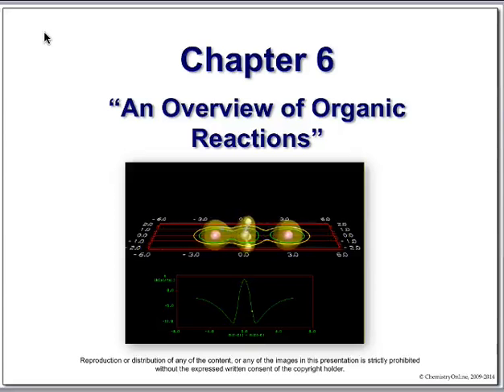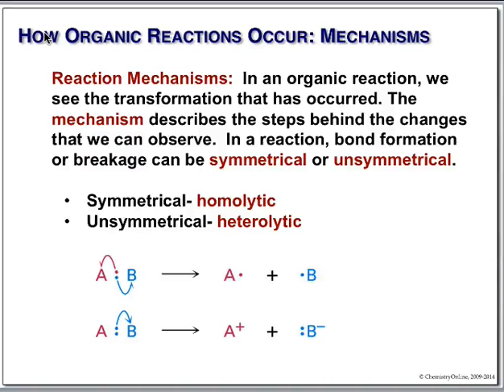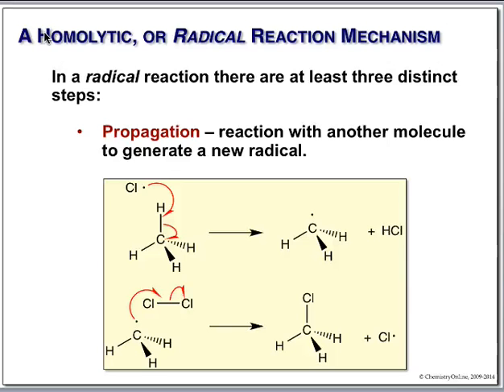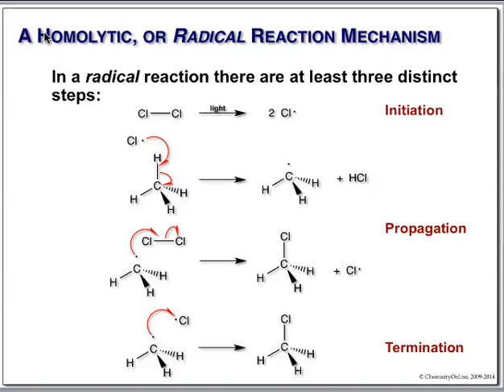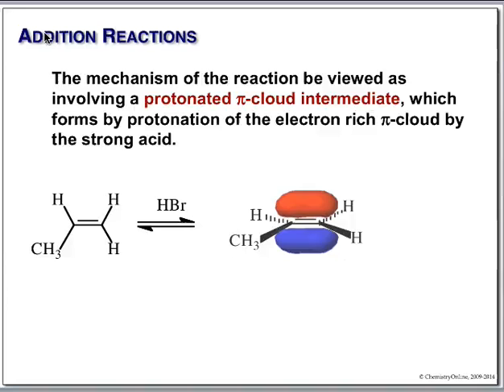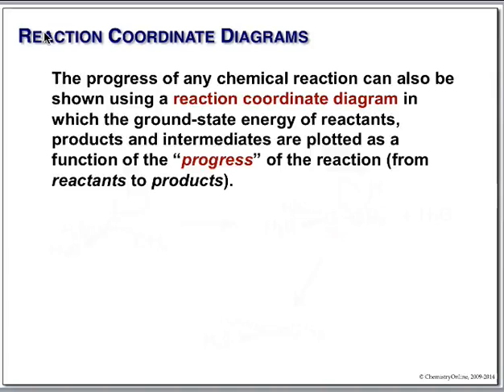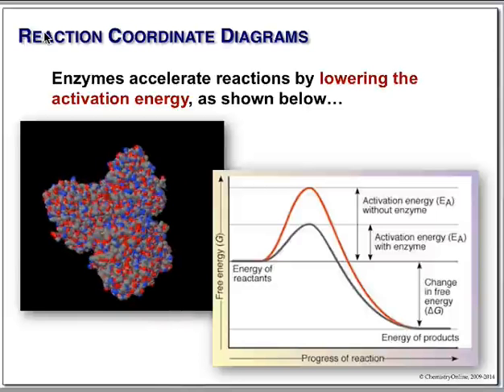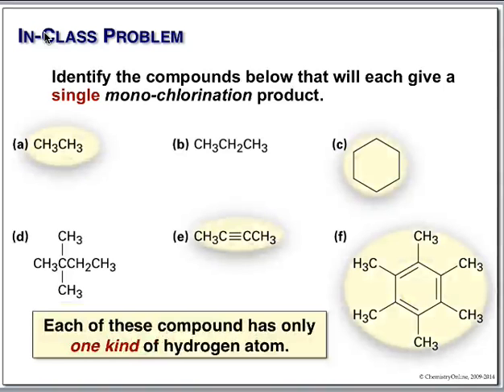Organic Chemistry, Chapter 6, McMurry, Reactions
This is the lecture recording for Chapter 6 in John McMurry's Organic Chemistry dealing with an Overview of Organic Reactions